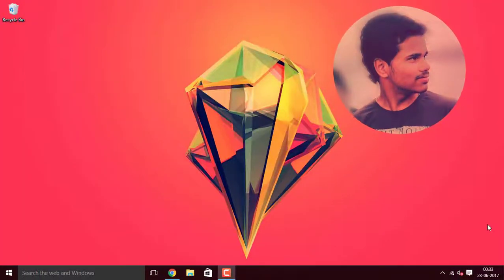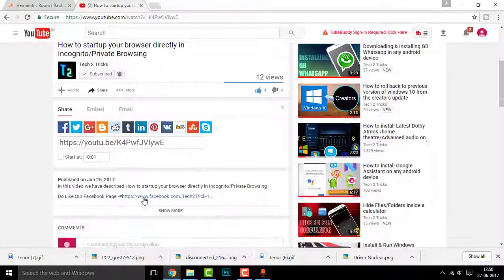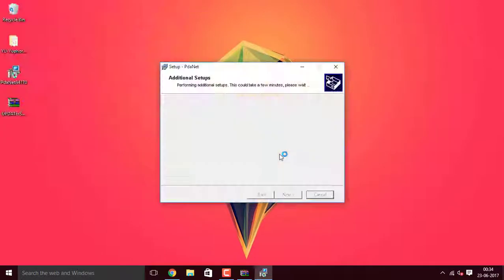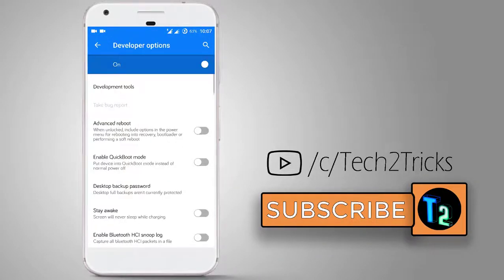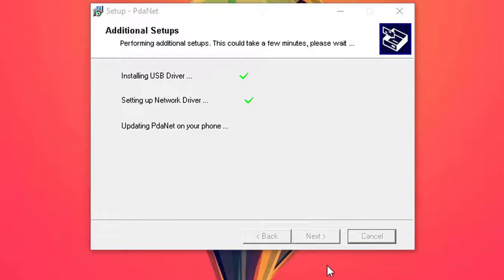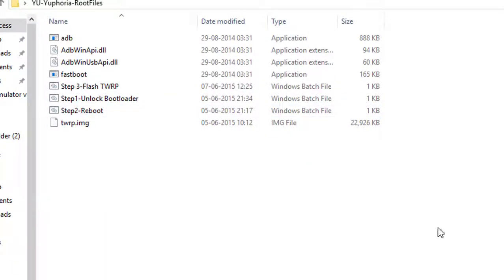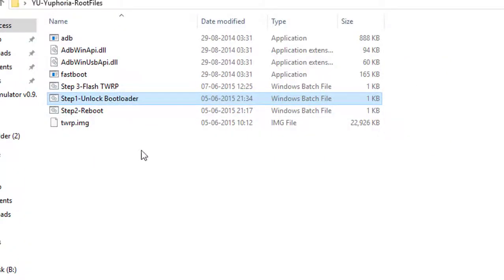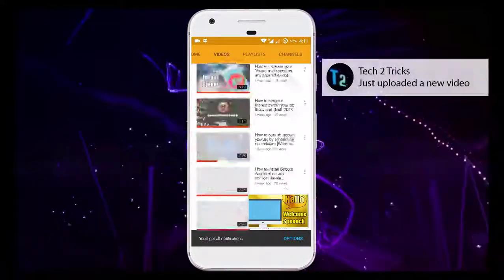How to Install TWRP on the Yu Yuphoria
In this video we have described How to Install TWRP on the Yu Yuphoria